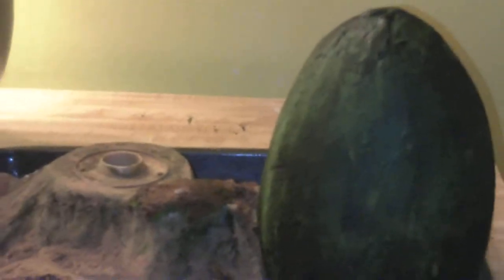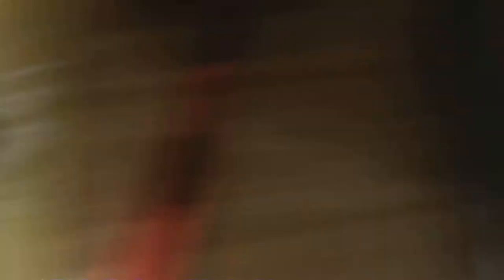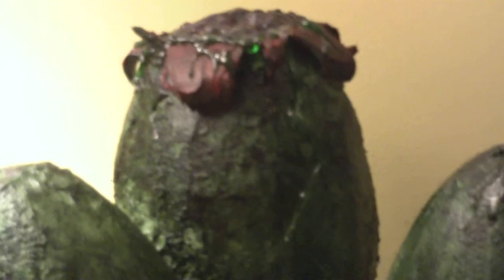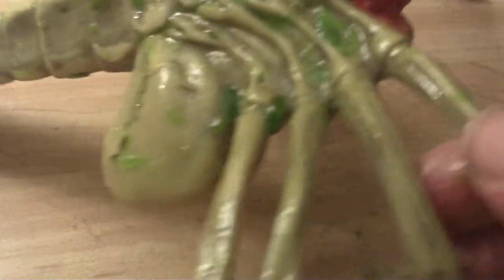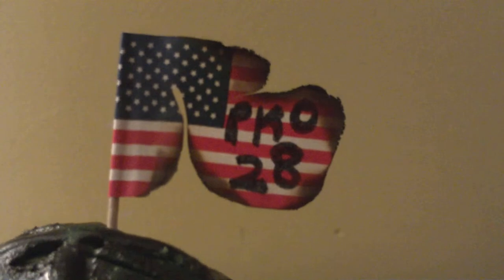Aliens Facehugger Cake - How To / Making of! PART TWO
Here is PART TWO... of the Making Of the Aliens Facehugger Cake that I made for my boyfriend, Peter's, 28th birthday! (See the completed cake
I took many pictures detailing the process prior to pulling out the video camera.  I haven't even previewed all of these before linking them together, as these were originally a handful of 2-3 minute clips that I just linked together to create one long video.